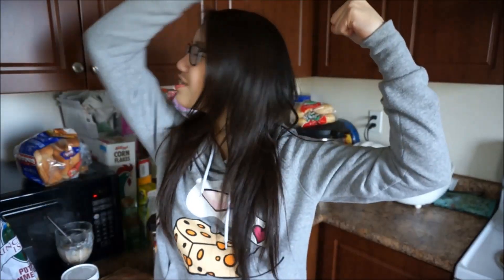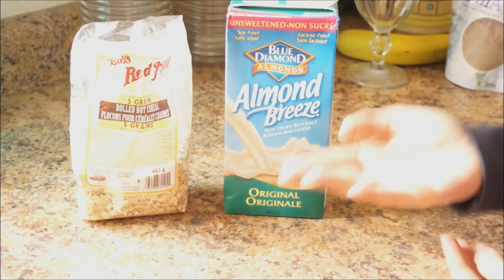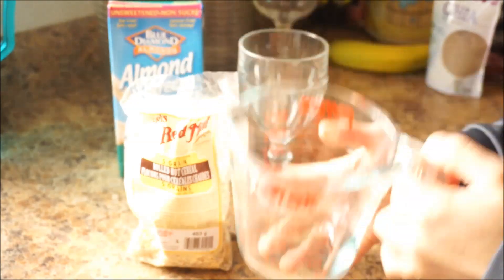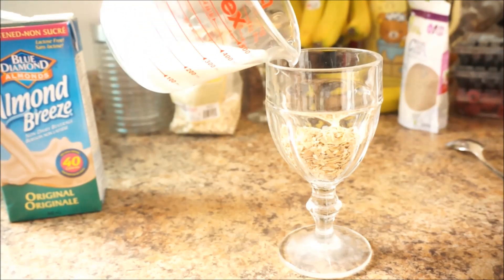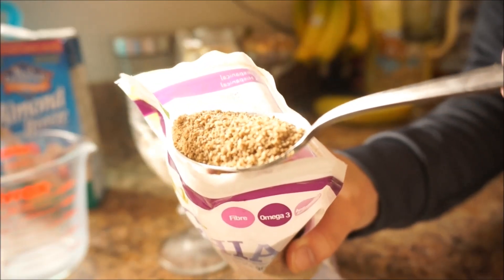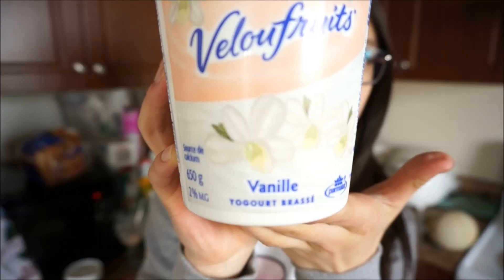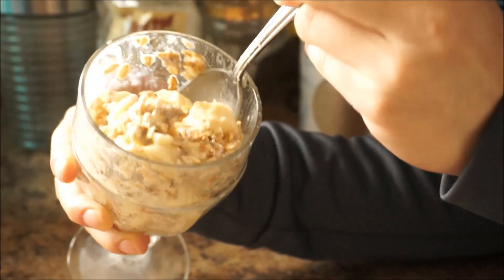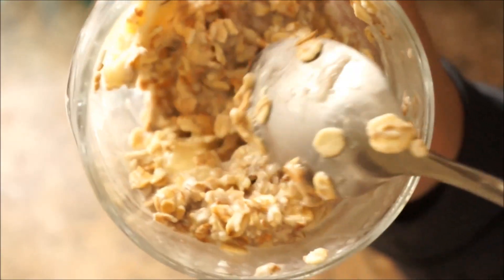Healthy Overnight Oats Breakfast (Only 5 mins!) | SHERRY. W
This recipe is perfect for those who want to eat healthy or just get fit for the summer! This quick breakfast not only taste good, but it's super easy and fast to make.

[Ingredients]
Rolled oats (1/4 cup)
Almond milk (1/3 cup)
Chia seeds (1 tablespoon)
1 banana